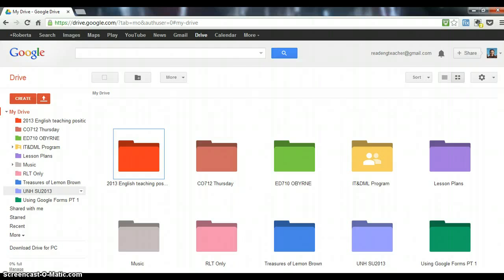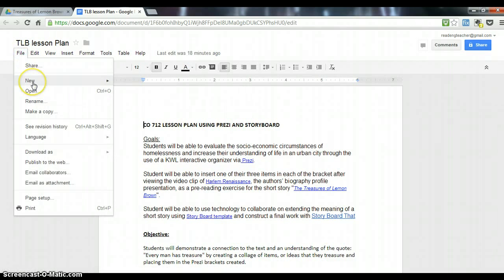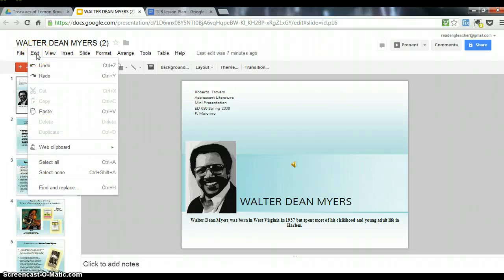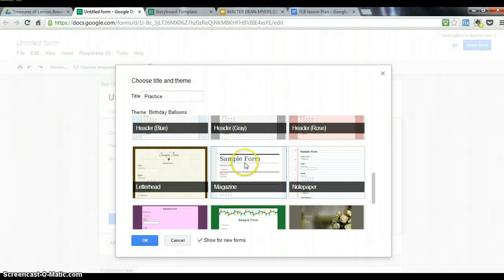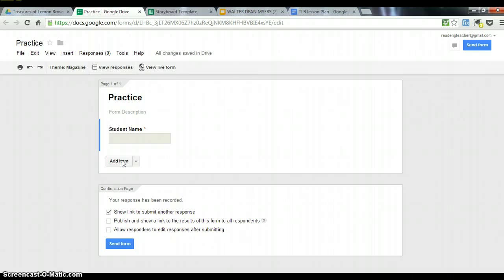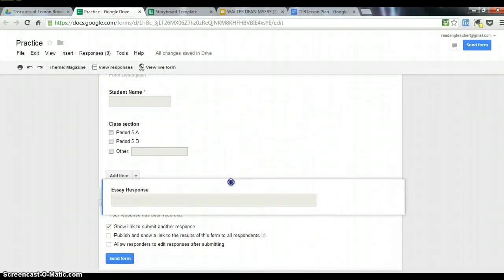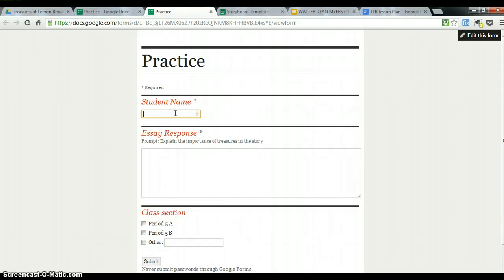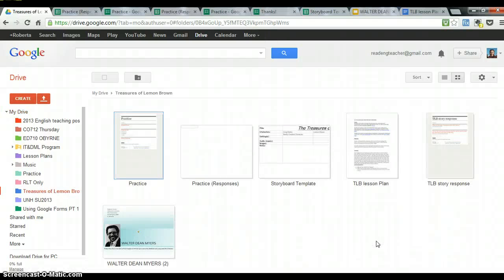A-Z lesson planning with Google Docs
Introduction into the intuative functions of Google Docs